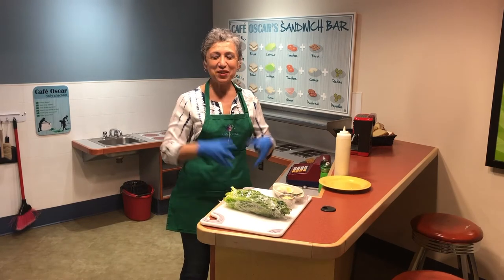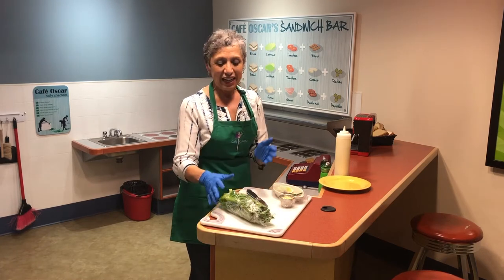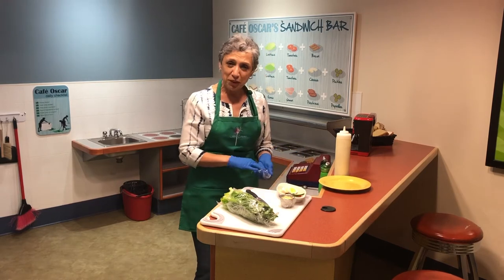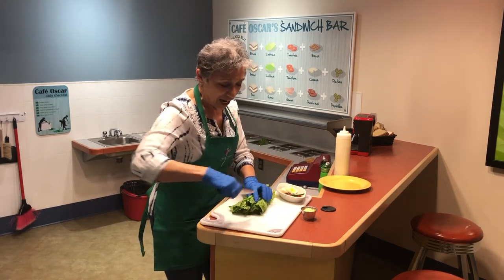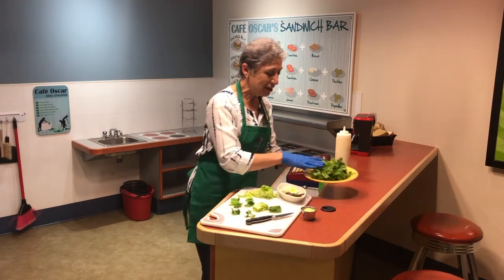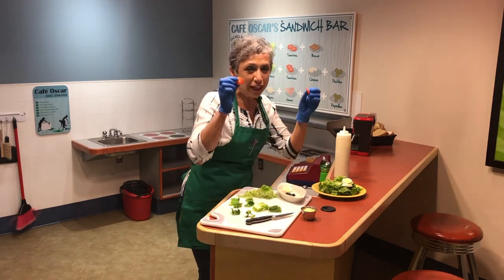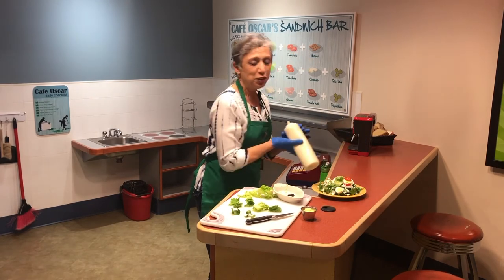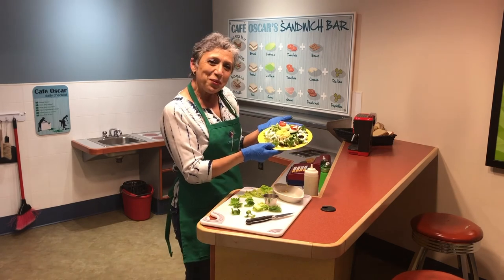Learn How to Make a Kidoodle Salad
Make a salad that looks just like our Museum mascot Kidoodle! Cafe Coteau manager Pouran gives you a step-by-step tutorial. It's a great way to inspire children to eat those leafy greens.